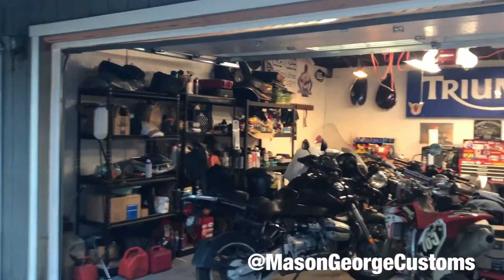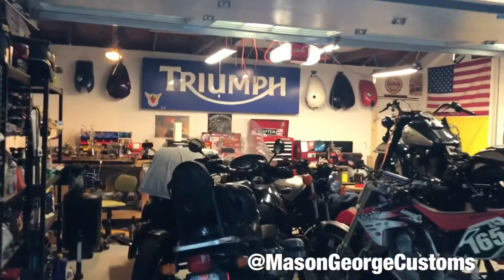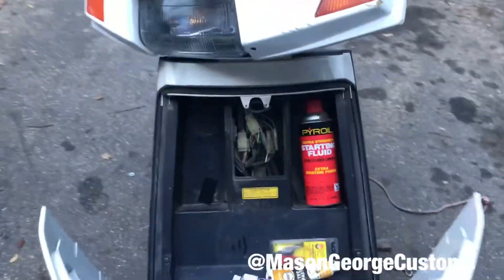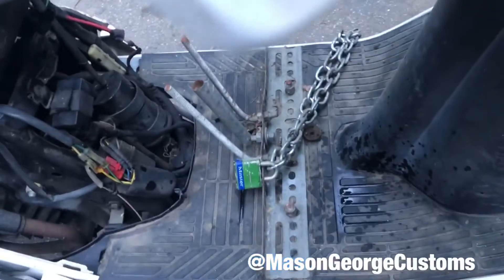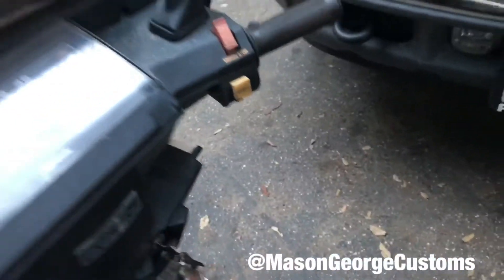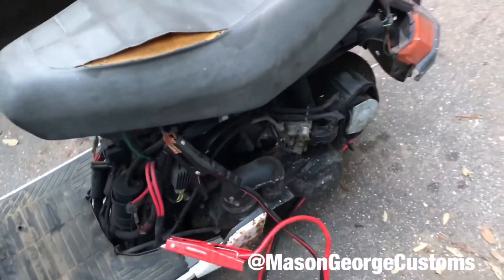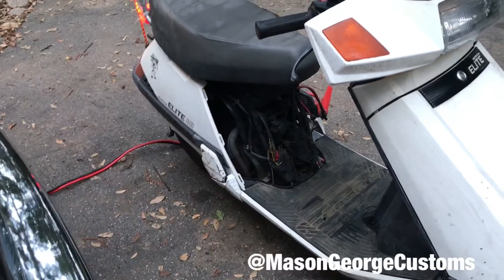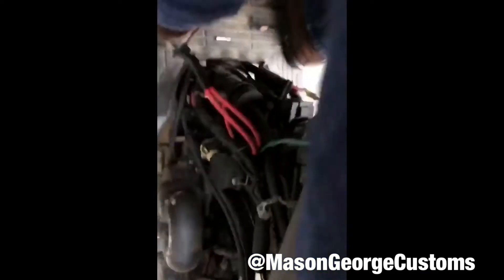Working On The Hoarder Honda Elite CH80... She's A Runner!